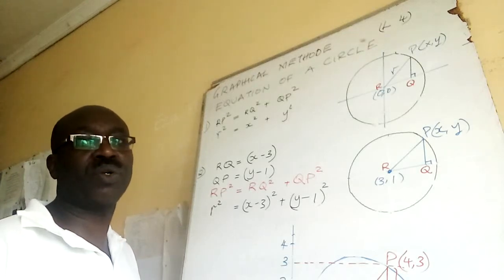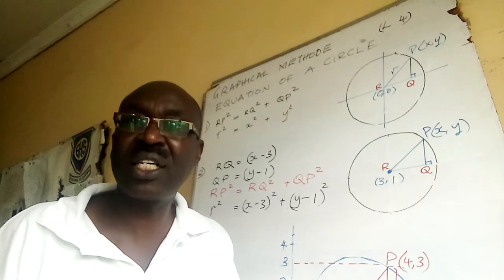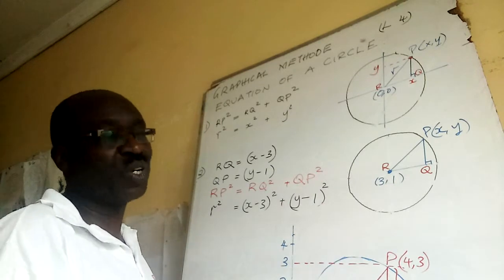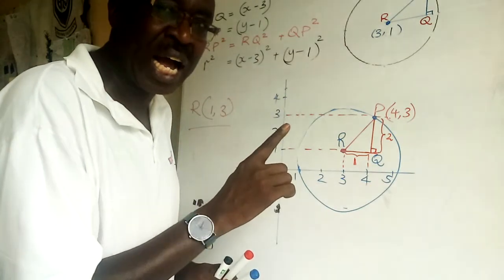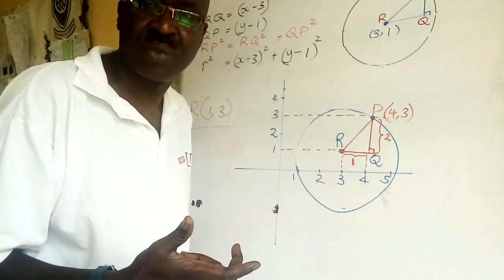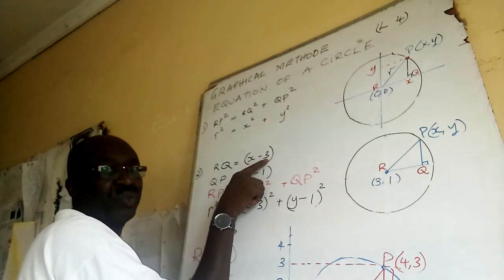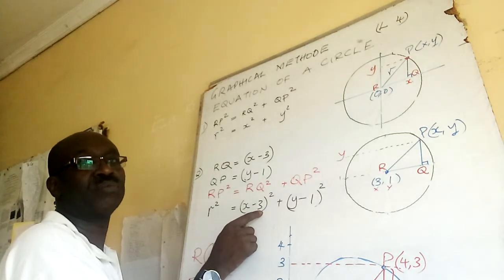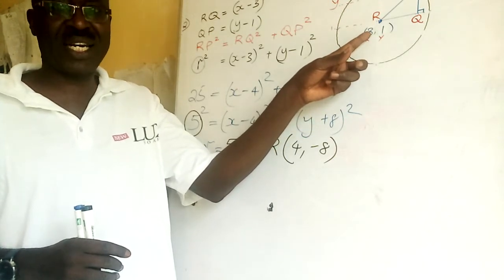EQUATION OF CIRCLE#MATHEMATICS#Lesson 5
The Equation is provided for in the table, just master its application
Comleting Square method is the key tool